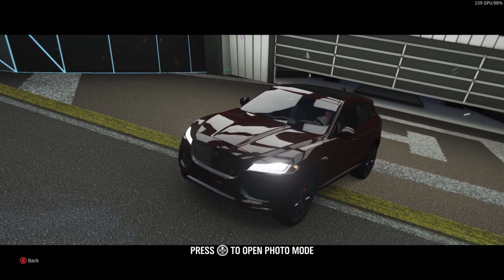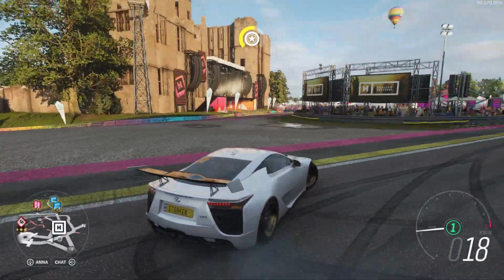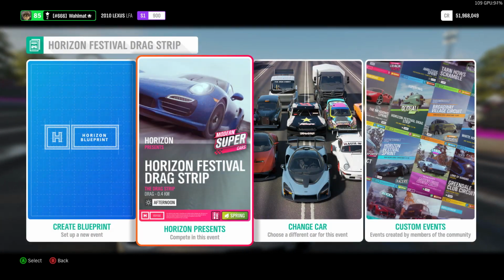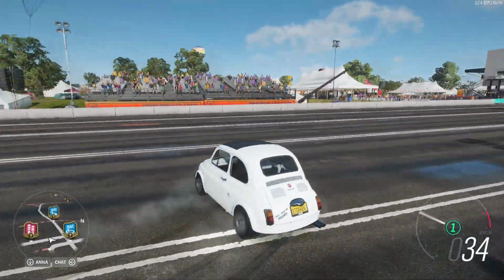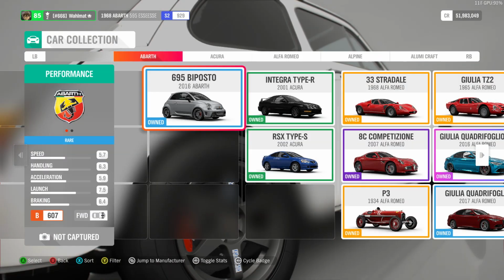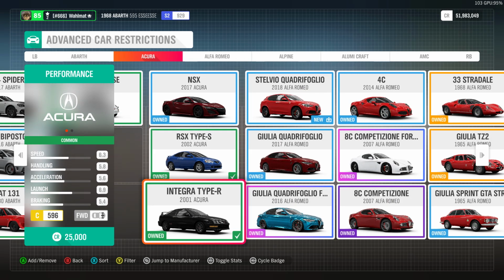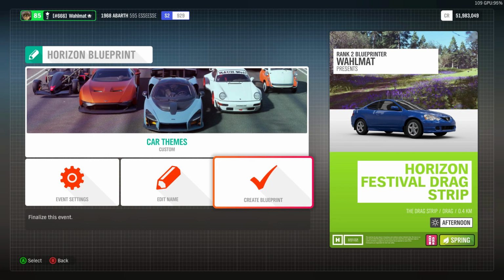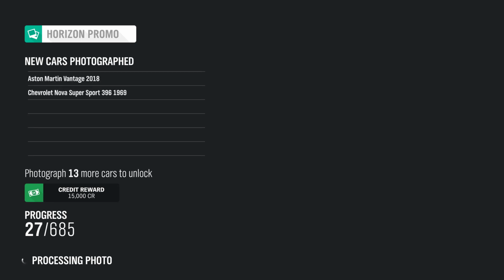Complete The Promo Challenge Fast (Easy 100%) - Forza Horizon 4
Quick guide on how to in a simple way complete the Horizon Promo for scratch or to just get the last few cars in.